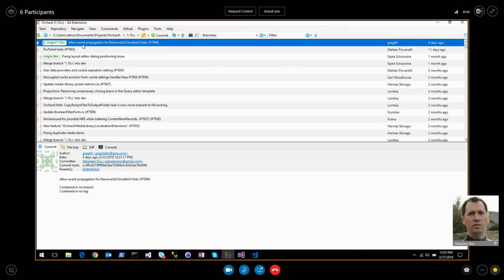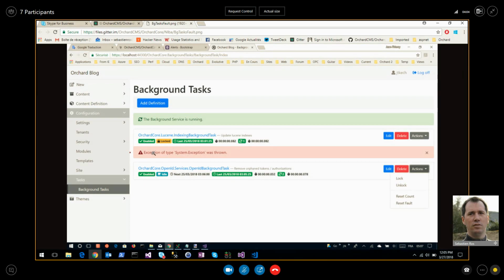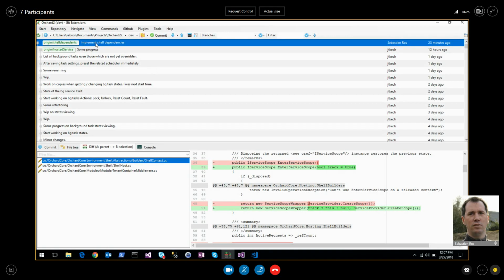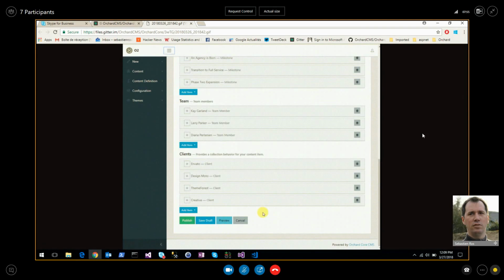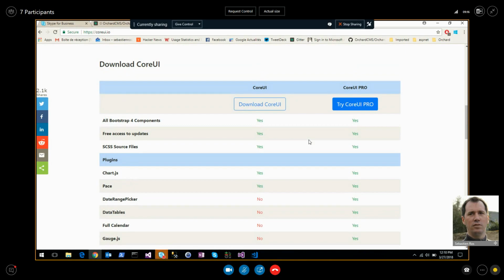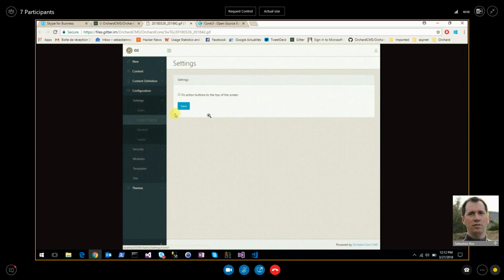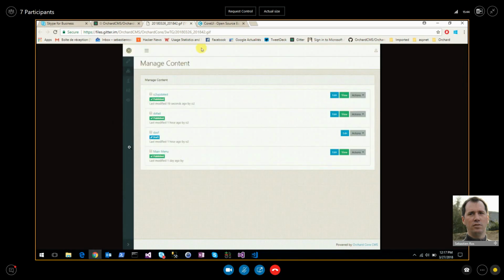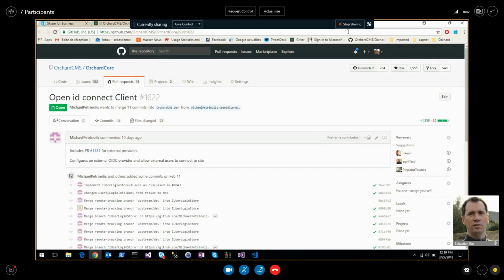Orchard Podcast: 27th of March, 2018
Meeting Notes:
- Status:
-- 0:05 - Allow event propagation for RemoveUrl/UnsafeUrl links (#7994).
- Status on Orchard Core:
-- 0:50 - Work on the 'dynamic_cache' branch.
-- 1:40 - Work on background task on the 'hostedService' branch.
-- 3:30 - Add missing README file to TheBlogTheme.
-- 3:45 - Work on the 'shelldependents' branch - Implement shell dependencies.
- Topics:
-- 6:15 - Admin theme updates for Orchard Core.
- PR reviews:
-- 14:40 - Dynamic cache (#1624).
-- 15:02 - Update Microsoft.AspNetCore.All 2.0.6 dependencies.
-- 15:58 - Open id connect Client (#1622).
-- 16:15 - Workflows (#1378).